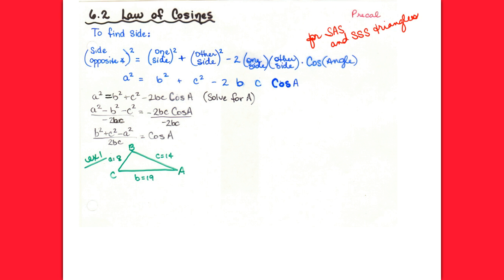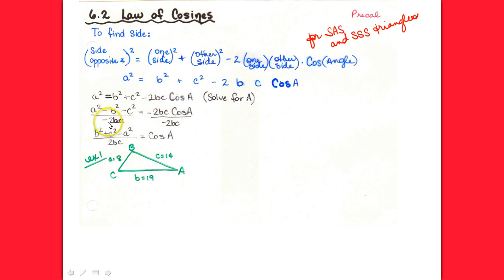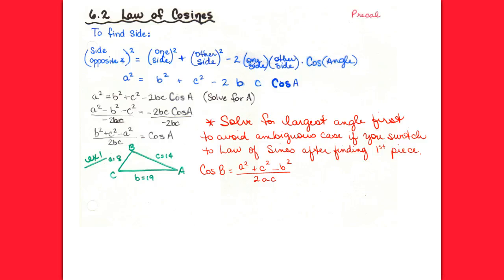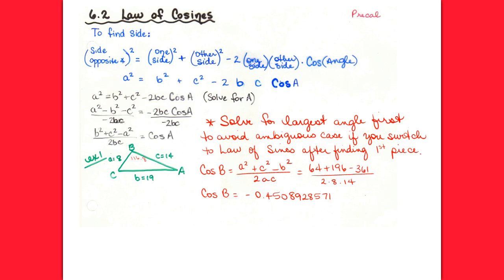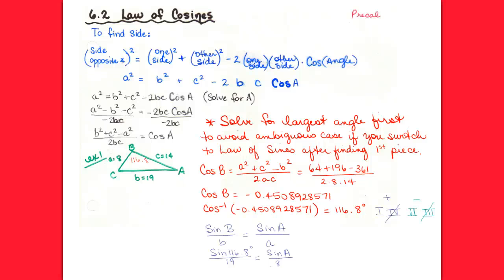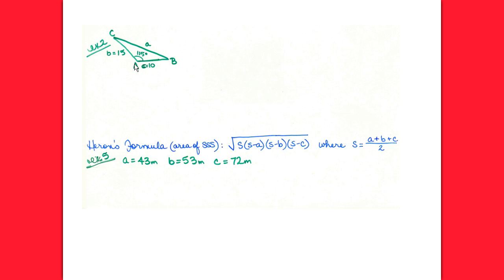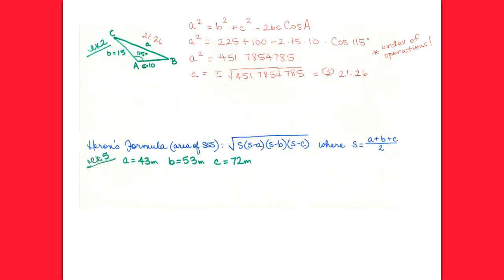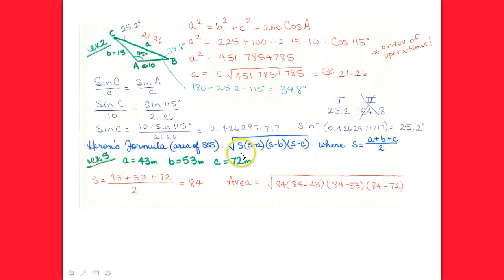Precalculus Law of Cosines, Trigonometry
Precal 6.2 Law of Cosines